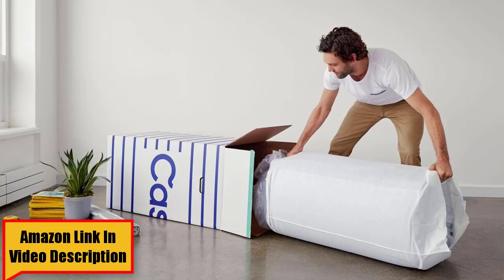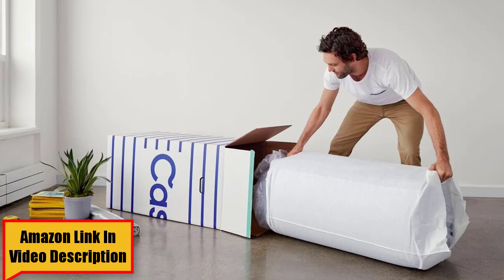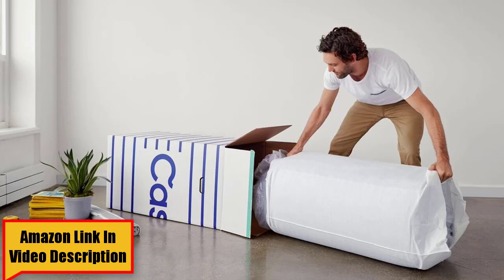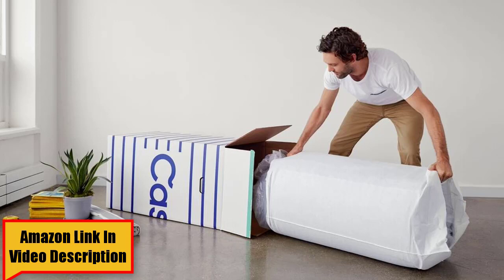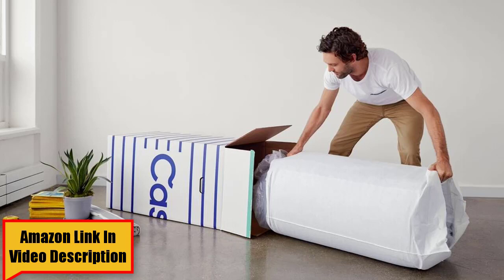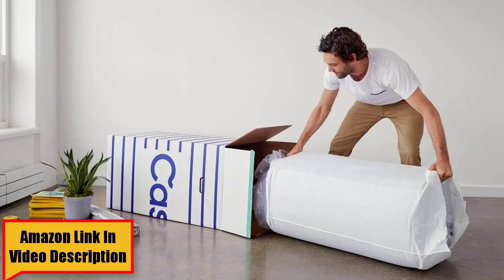Casper Essential Mattress Review - Is This Streamlined Comfort!